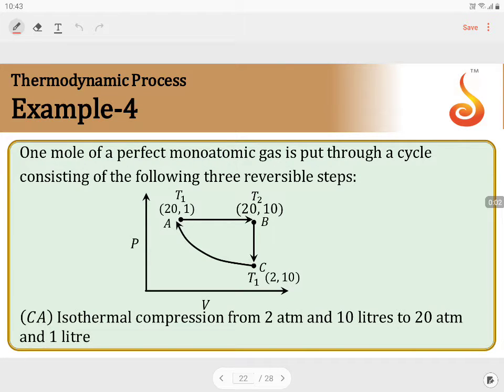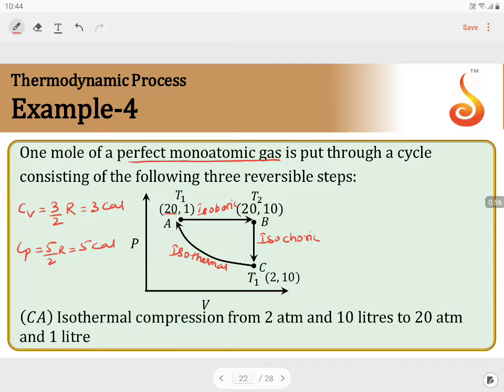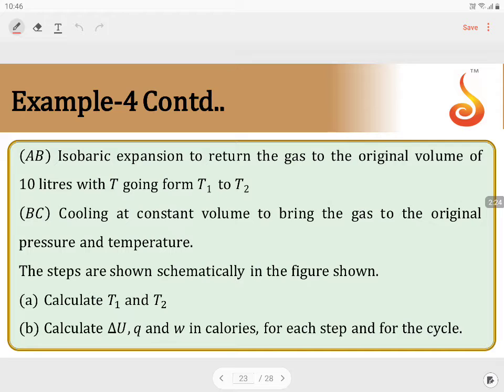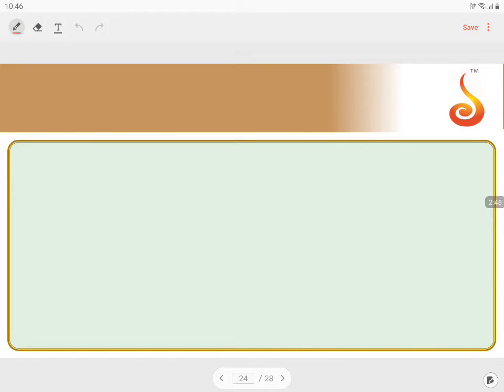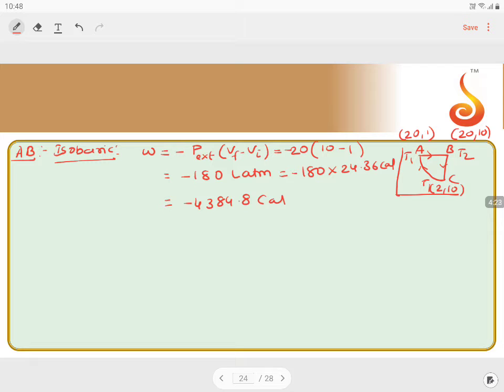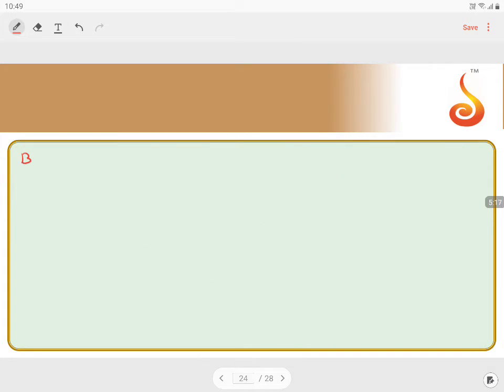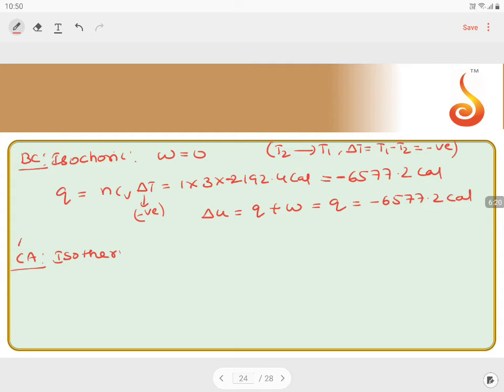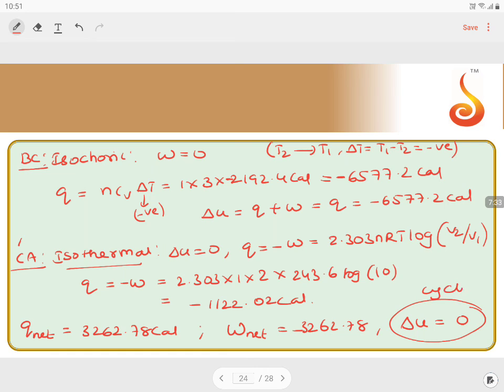PU 1 | JEE S2 | Chemistry | Thermodynamics &TC | Lecture 02| Slide 19 | EX 4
Welcome to Concept Videos for JEE! This slide will explain Thermodynamics and TC. We will focus on Example 4 of Cyclic Process. We are sure you will have an effective learning experience.